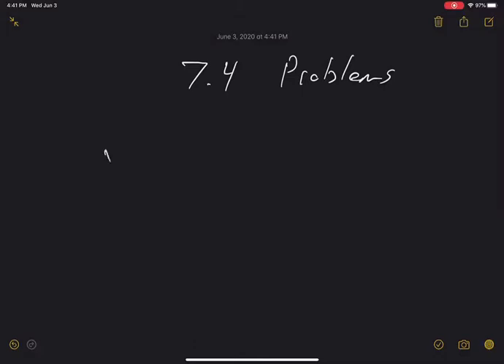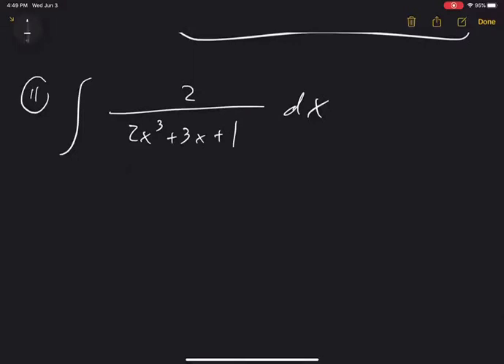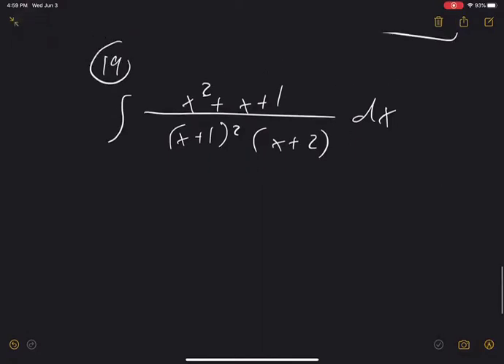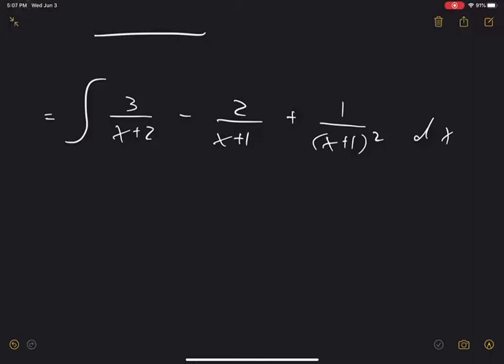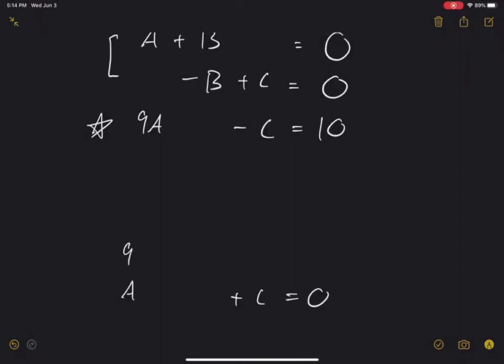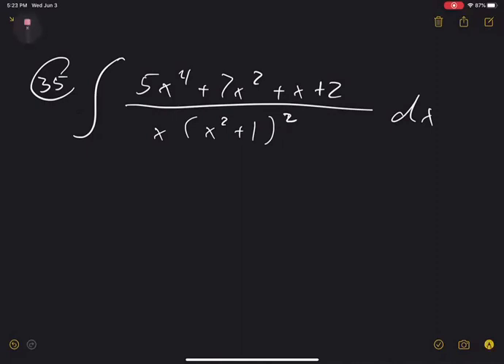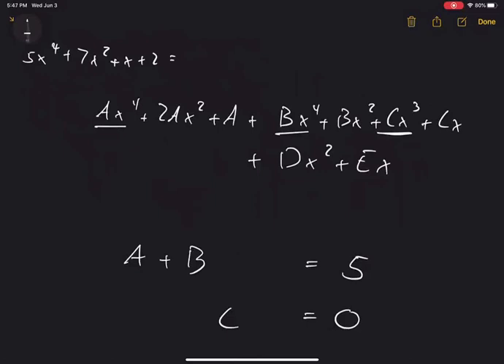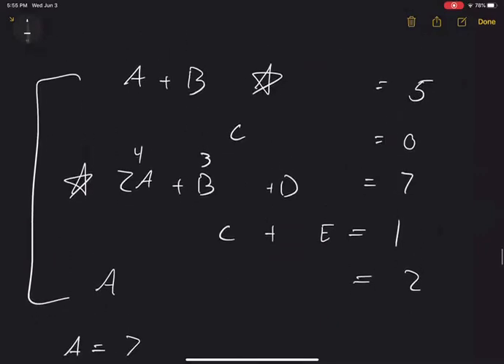Problems 9 - 7.4 (Partial Fractions)